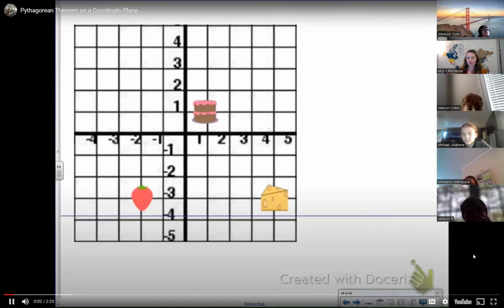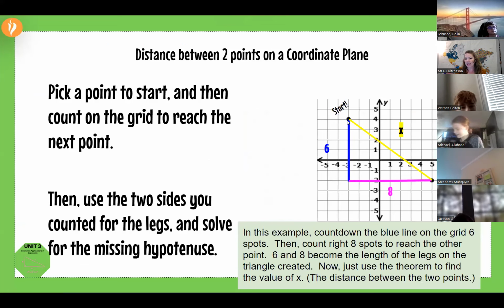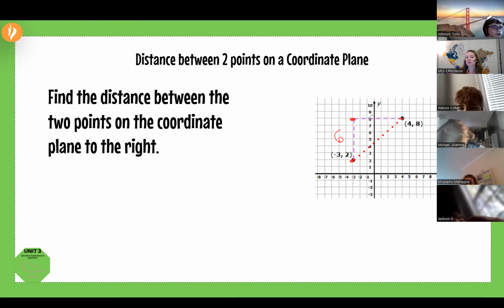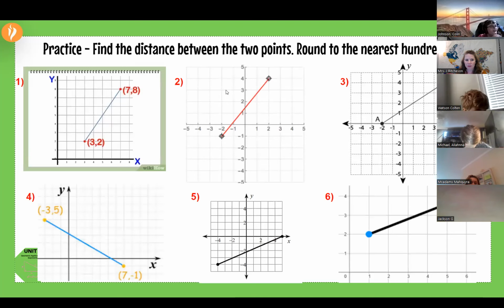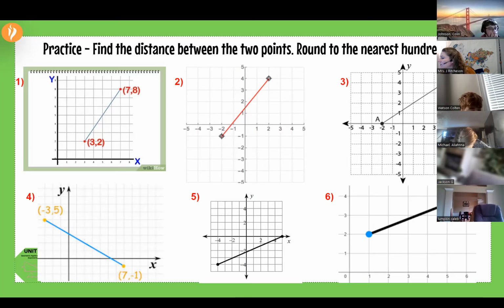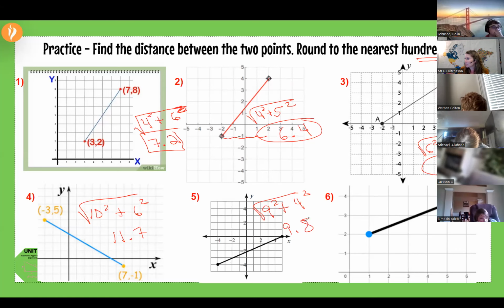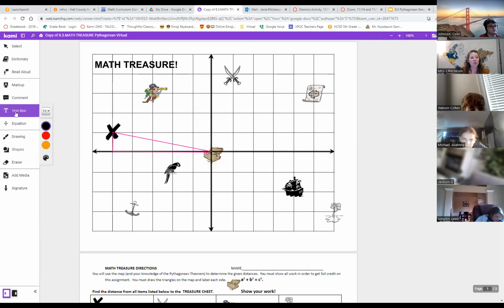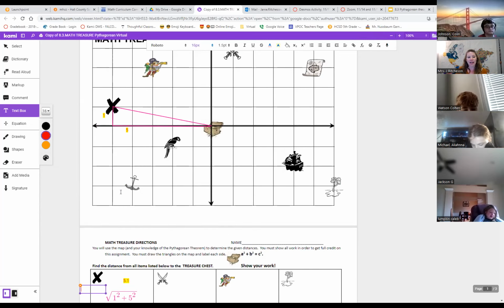8th grade, 11/14